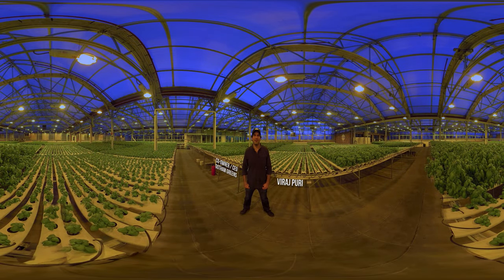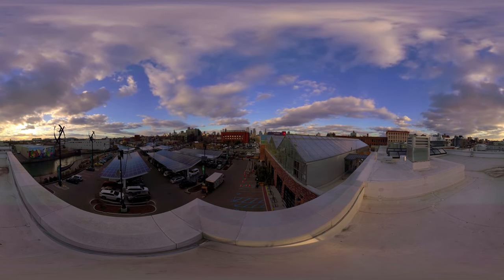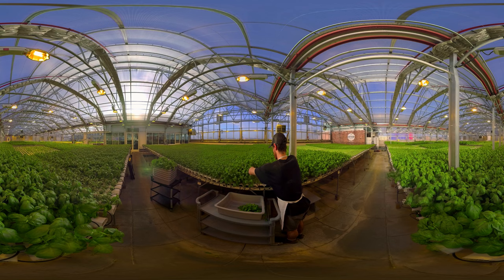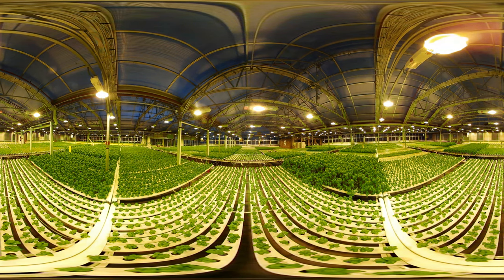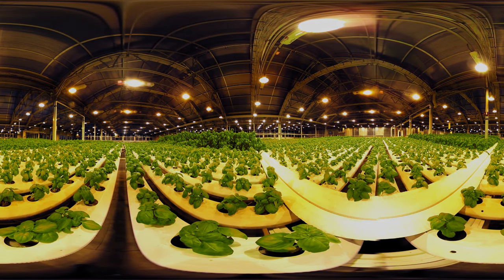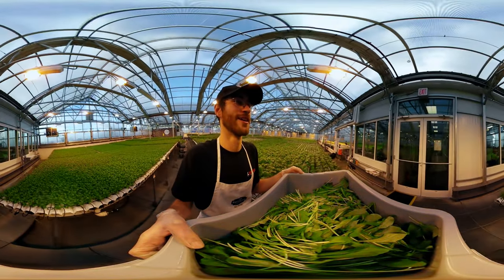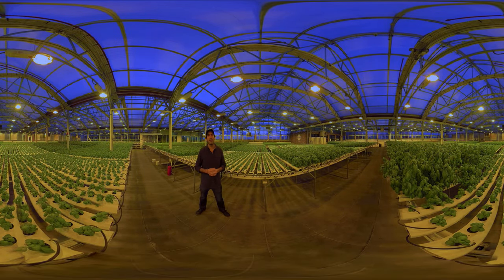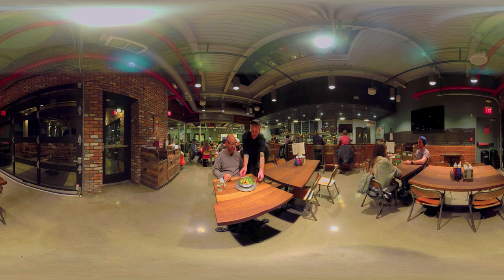360° Tour of Gotham Greens' Urban Rooftop Farm | Food Network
Go behind the scenes at Gotham Greens in Brooklyn, New York, where all kinds of leafy greens are grown in their state-of-the-art urban rooftop greenhouse.

360° Tour of Gotham Greens' Urban Rooftop Farm | Food Network